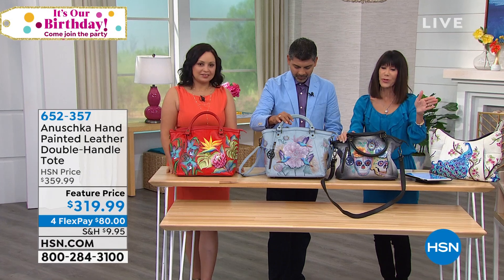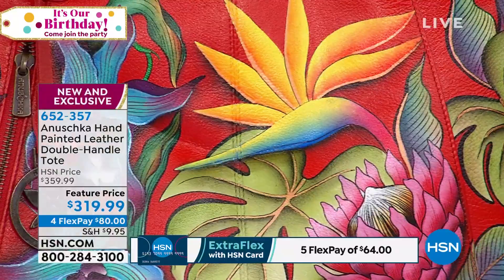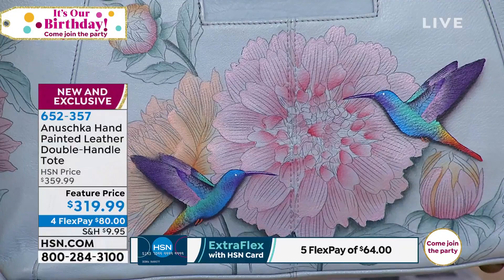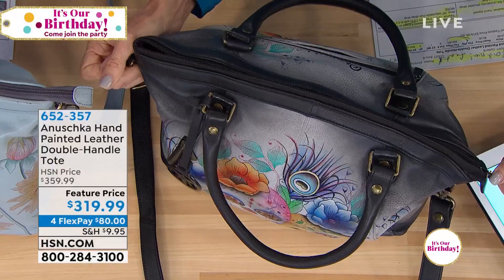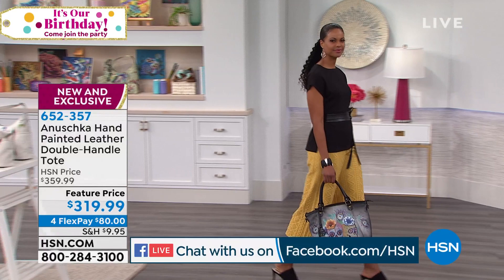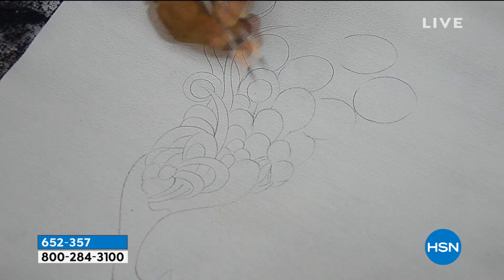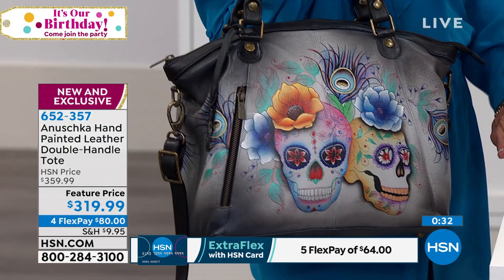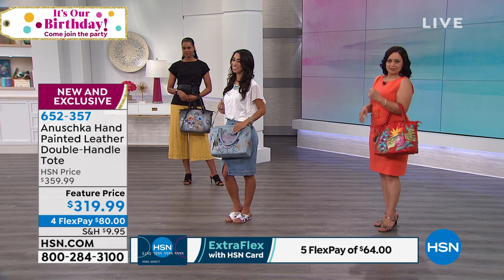Anuschka Hand Painted Leather DoubleHandle Tote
Carry your personal belongings with luxury in this eyecatching statement bag. Designed with quality leather, a beautiful handpainted leather and lots of handy pocket space, this tote meets style and organizational needs in a fabulous way.